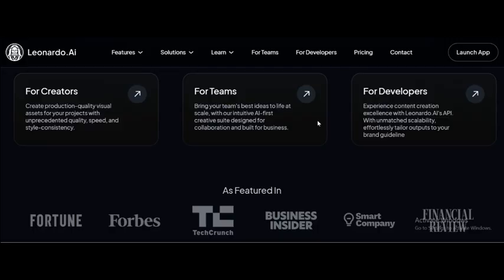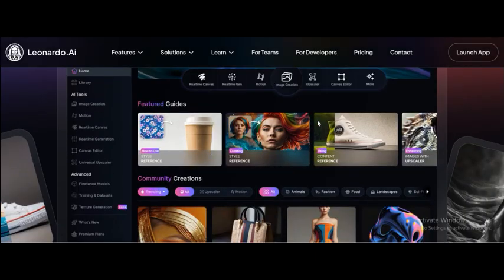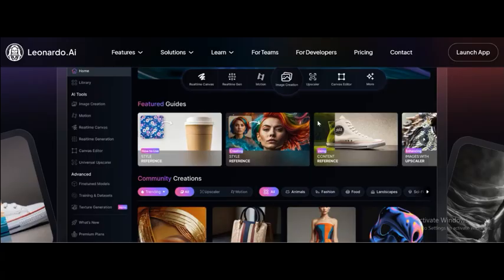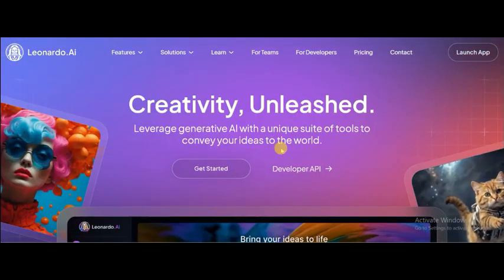Leonardo AI VS Canva Magic Studio: Which is better in 2026?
In This Video, you will learn about Leonardo AI VS Canva Magic Studio: Which is better in 2026?